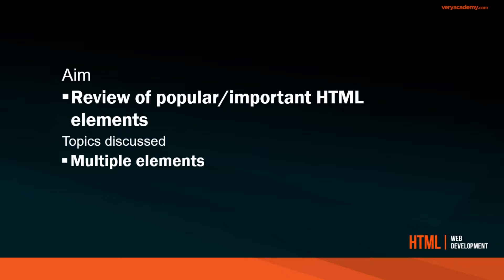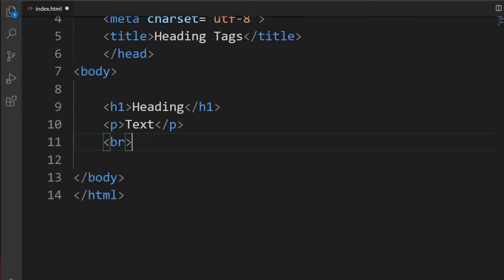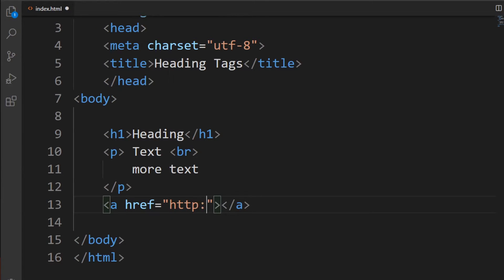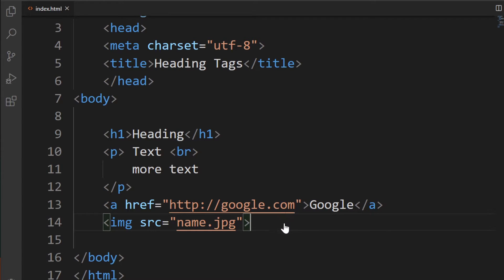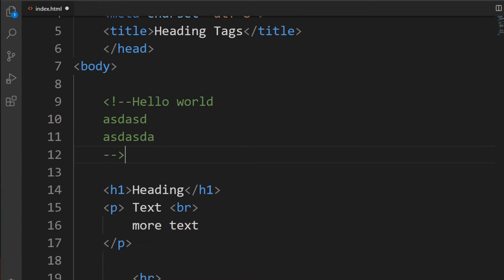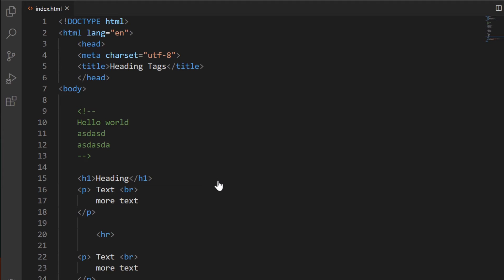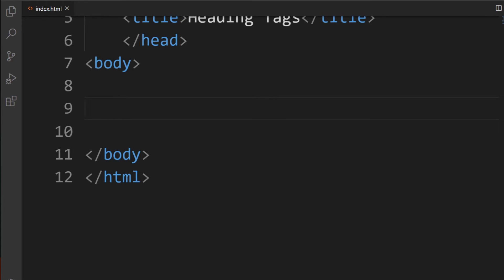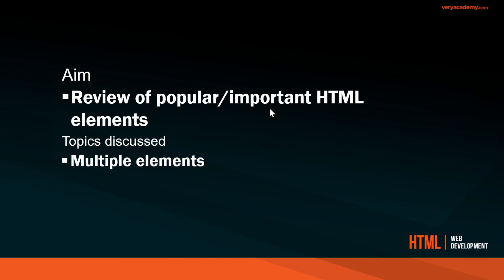HTML tags that you need to know - Important HTML5 tags to learn first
This veryacademy Web Development Tutorial - Part of our Full Web Development Course. This tutorial guides you through HTML underpinning knowledge, the essential HTML elements needed for working with HTML. We get familiar with a range of important HTML elements and discuss their application on a web page.

This Web development course aims to take you thought the basic skills needed to start developing for the web. HTML (Hyper Text Markup Language) is still a main-stay for every website today and has been since its creation in the early 1990’s. So, for any aspiring web-developer, HTML is an essential skill set, learning the basic syntax and features of the now 5th version of HTML. But that is just the beginning, Web developers need an array of skills and knowledge to develop for the web. After you have learnt the basics of HTML we move into CSS, JavaScript providing the underpinning knowledge to get you started on your web development journey. Be sure to check out our HTML, JS projects to help support and apply your learning.